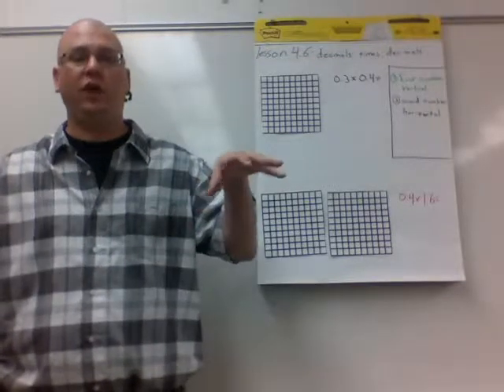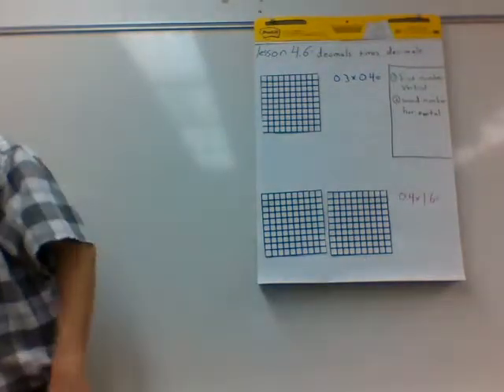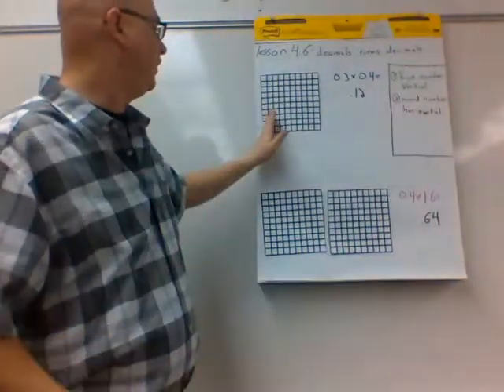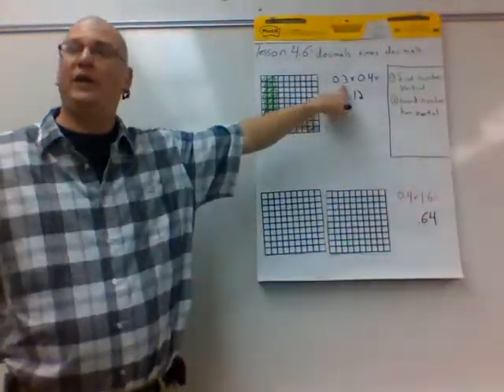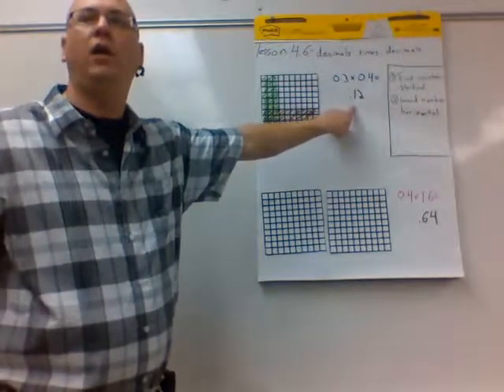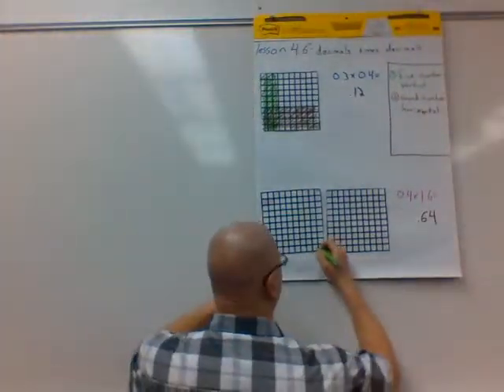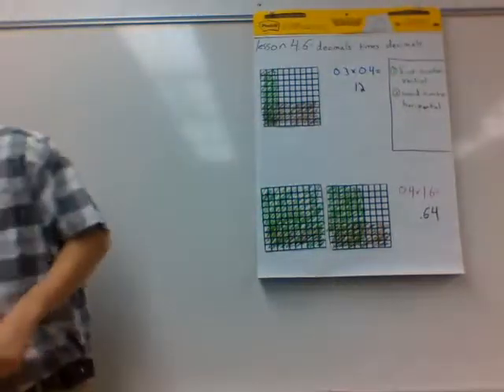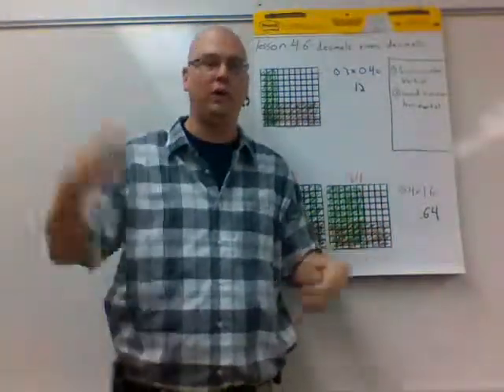4.6 decimals times decimals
The answer to one of life's great questions, why does multiplying decimals make a smaller product?